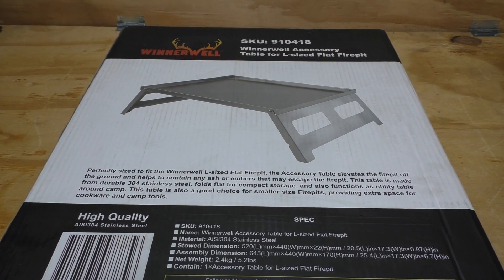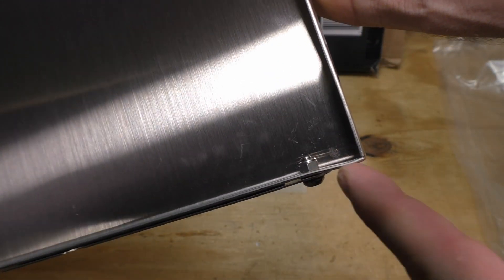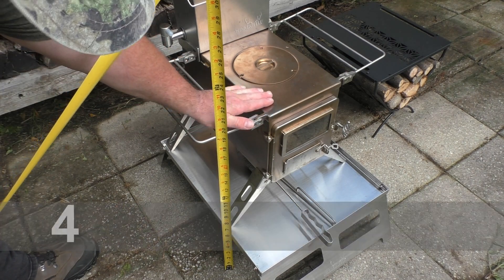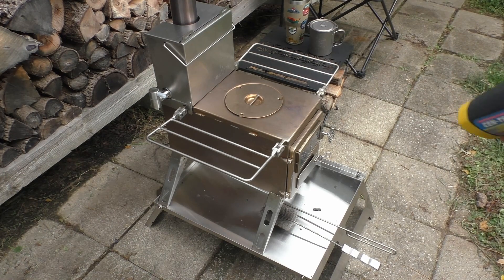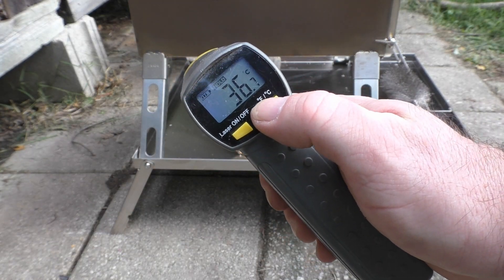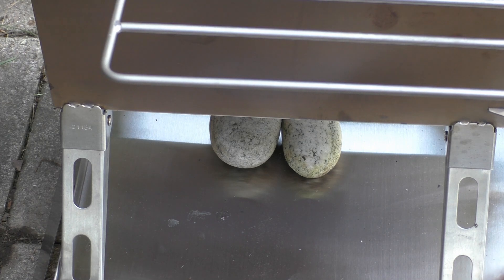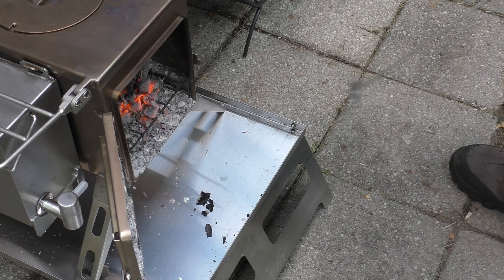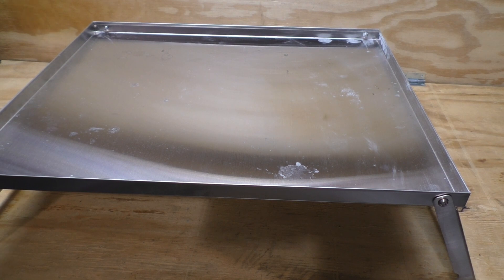Winnerwell Accessory Table Large Review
I review the Winnerwell Accessory Table Large size. A useful accessory for a winnerwell nomad stove.

Note I shot several Videos this day. If you see something in the video not covered here it will be covered next week.